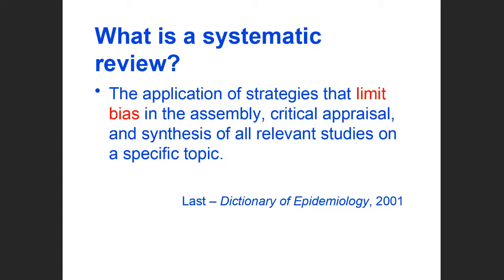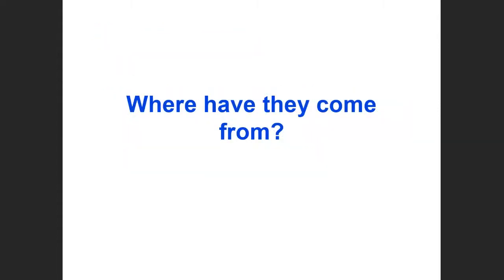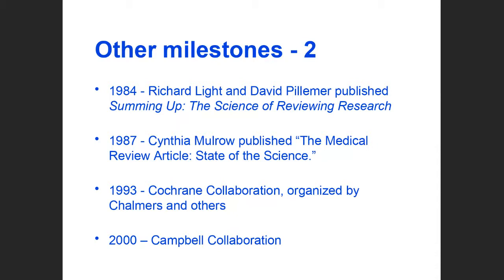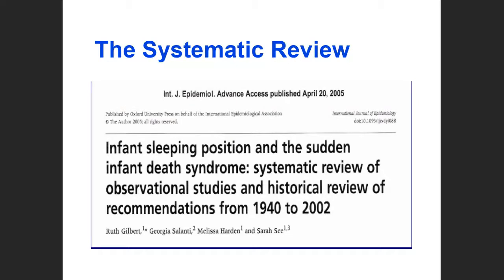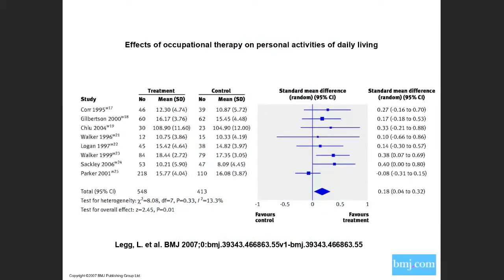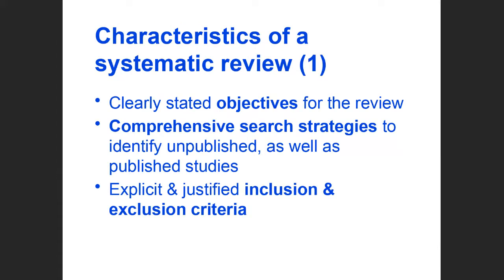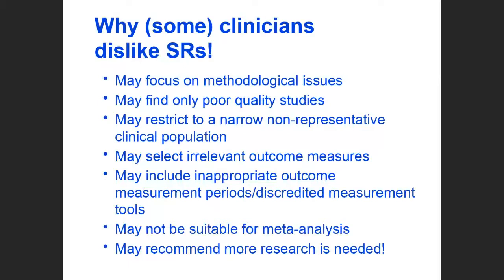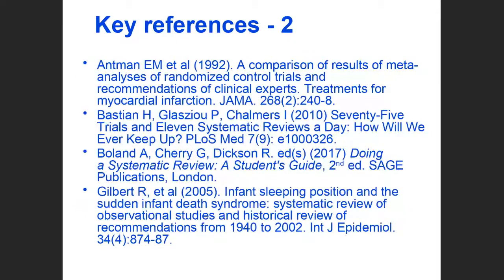Introduction to Systematic Reviews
Introductory Lecture (MPH, University of Sheffield)
What is a systematic review?
Where have they come from?
Why are they important?
What are the features of a systematic review?
What are the stages of a systematic review?